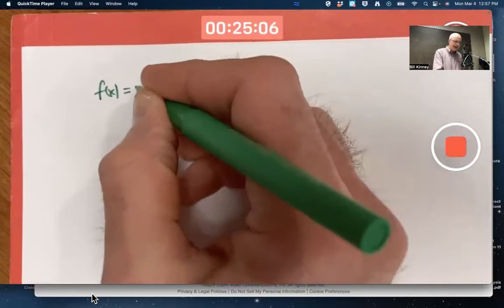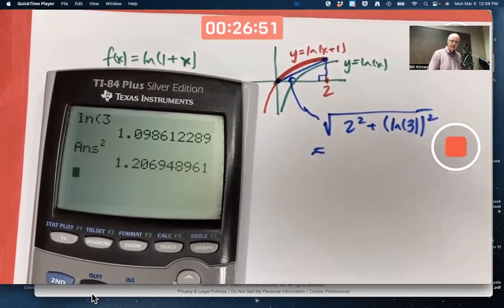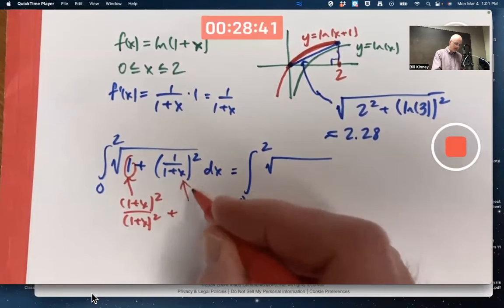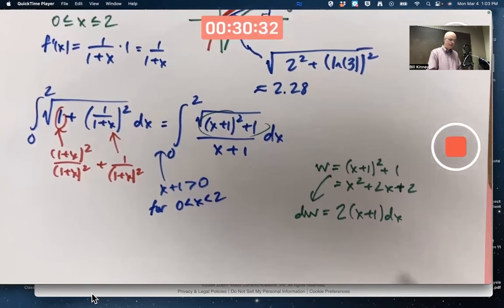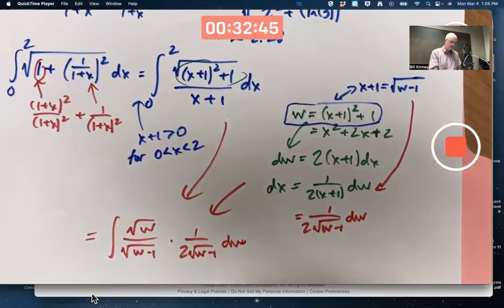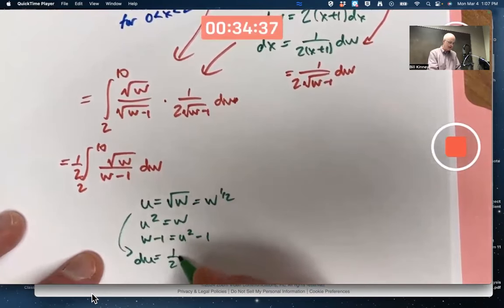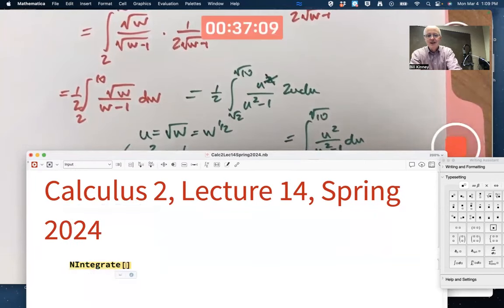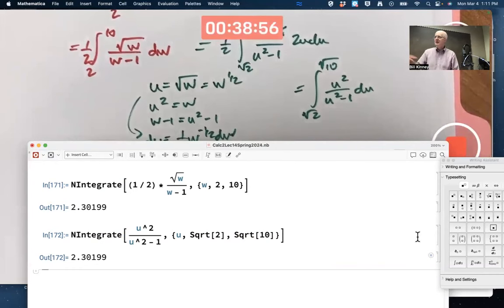Calc 2, Lec 14C: Find Arc Length of the Curve y=ln(1+x) from x=0 to x=2 (Use Wolfram Mathematica)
In Calculus 2, we find the arc length of the curve which is the graph of the function f(x)=ln(1+x) between x=0 and x=2. This is done by integrating sqrt(1+(f'(x))^2)=sqrt(1+1/(1+x)^2)) from 0 to 2. We use Wolfram Mathematica at the end (you could use Wolfram Alpha). But we also confirm that the limits of integration must be changed when using substitution.